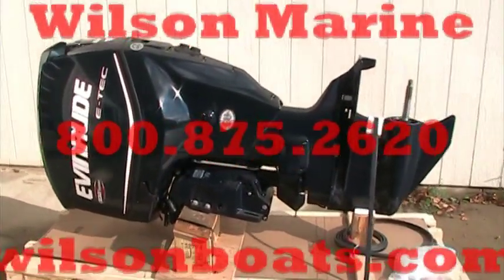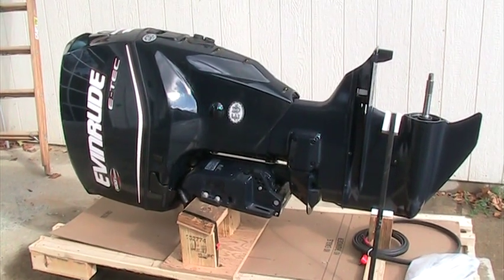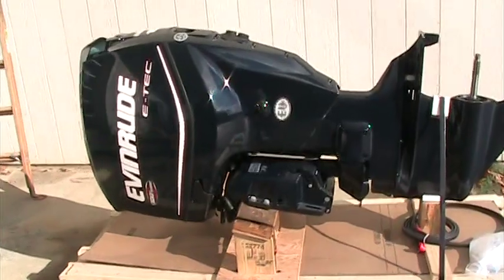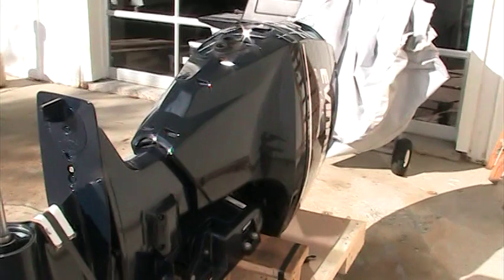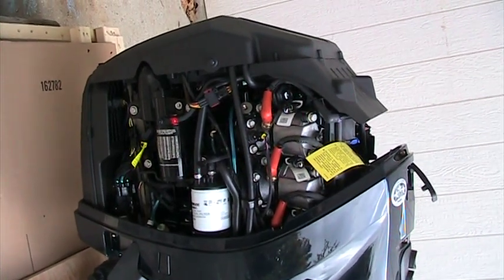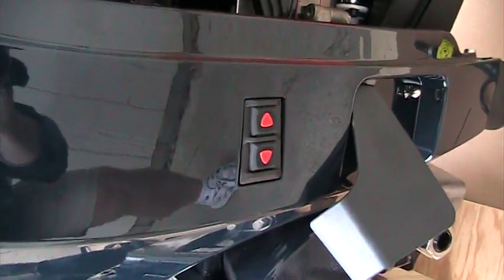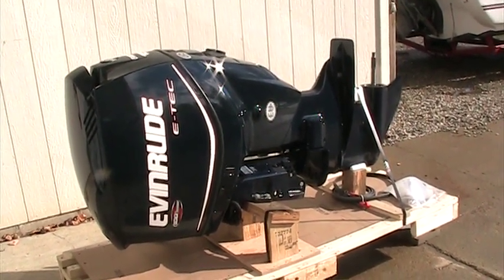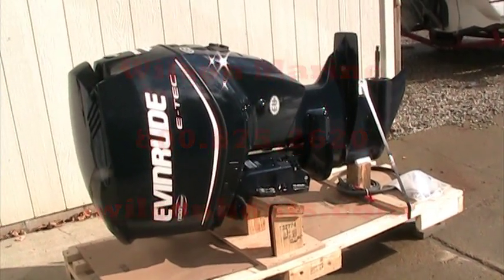2008 Evinrude 150hp E-Tec/